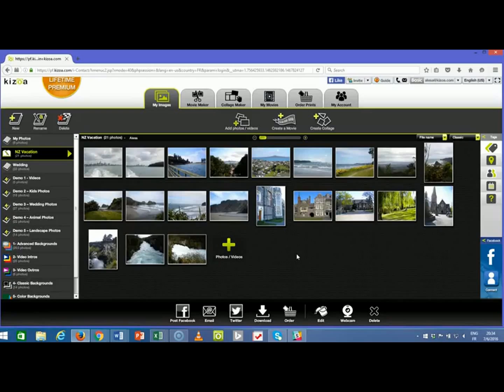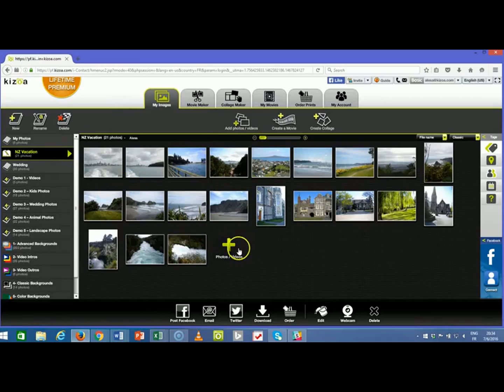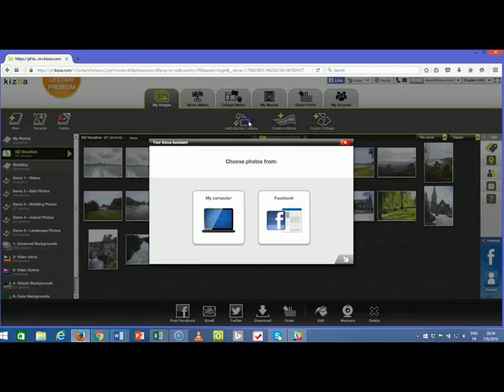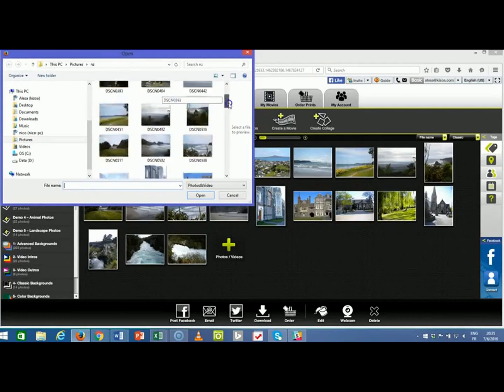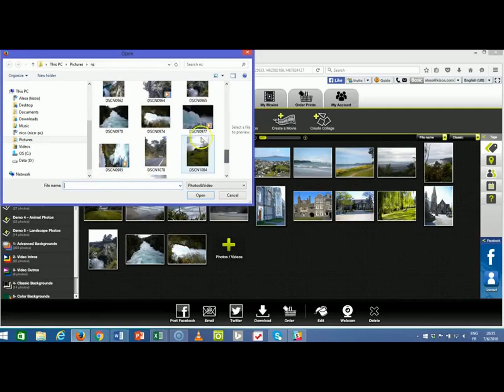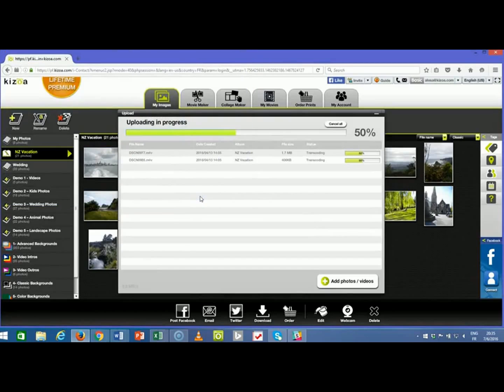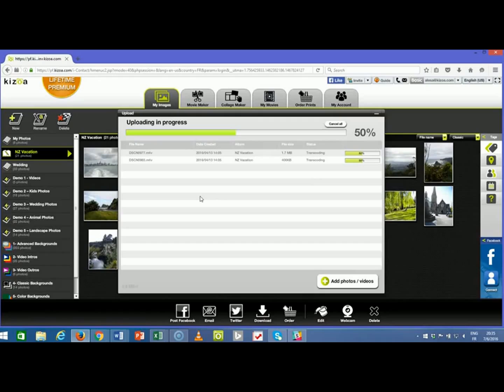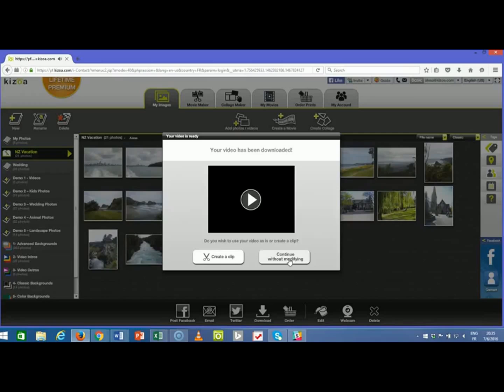How to upload a video to Kizoa - Kizoa Tutorial